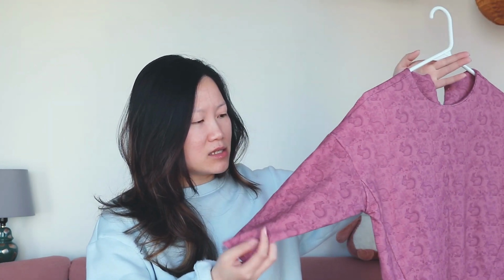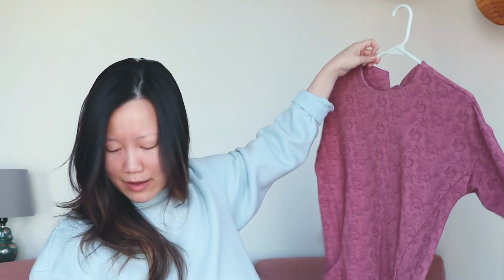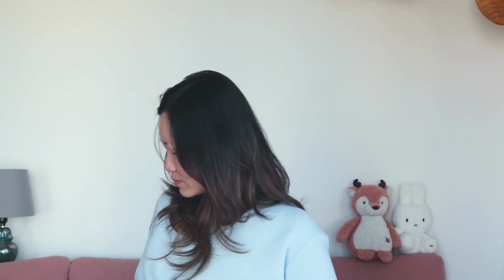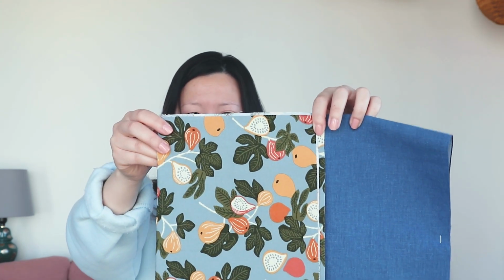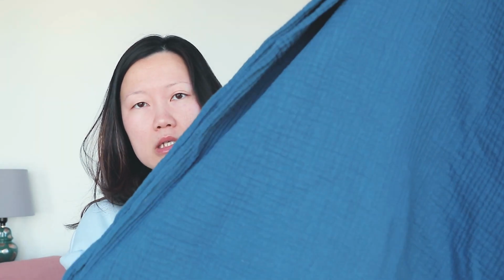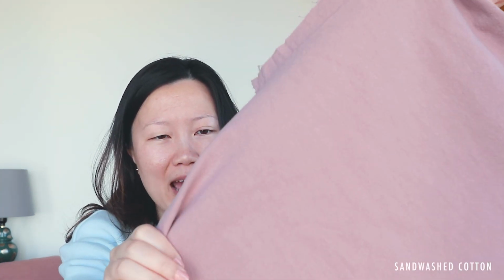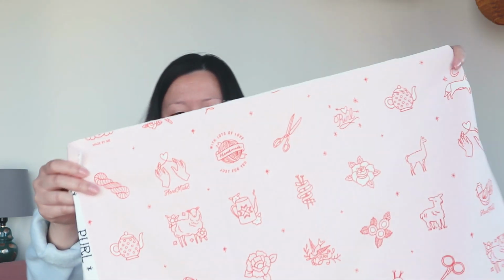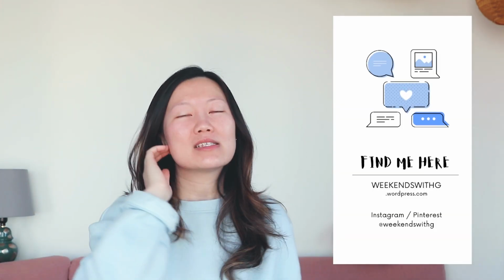Friday Sews | Dreaming of warm weather fabrics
Hi y'all, chatting about what I've been up in the sewing realm lately and hopping onto this community hashtag for the first time. All the links down below - enjoy!

PATTERNS MENTIONED / AVAILABLE
Nino Cardigan (Fabric Store.com)

Japanese Bag Making Book